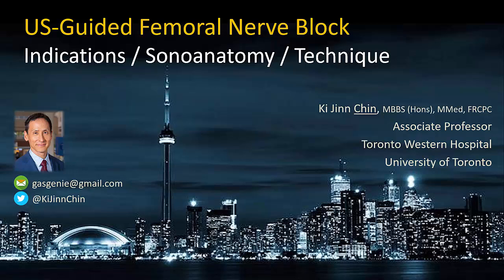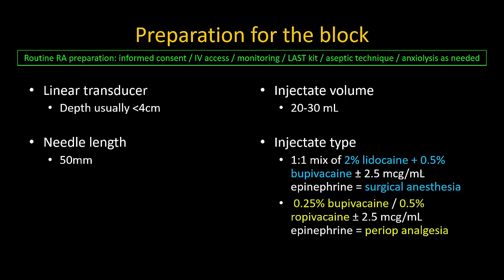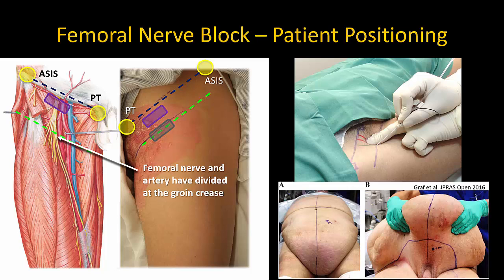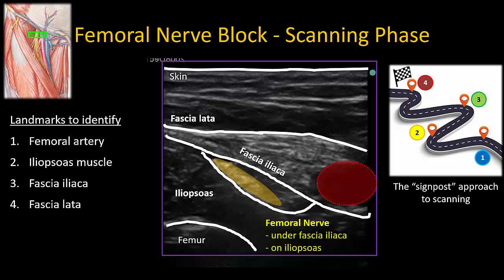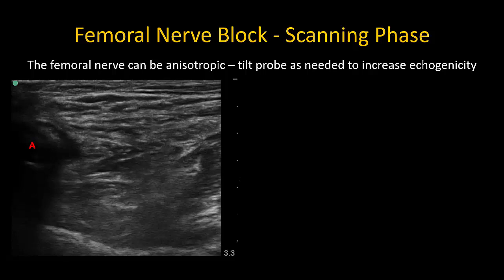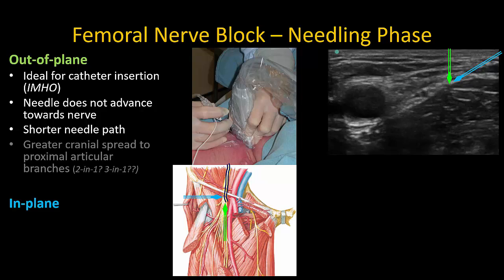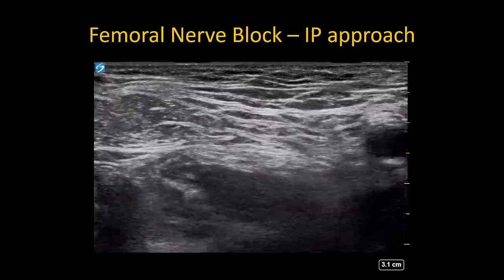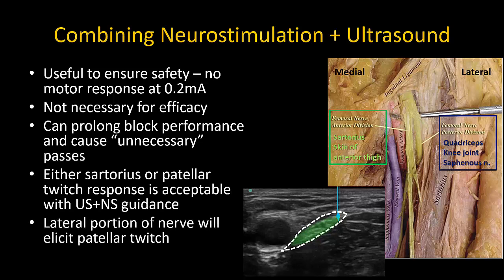Ultrasound-guided Femoral Nerve Block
How to perform an US-guided femoral nerve block - a core regional anesthesia technique of the lower limb.
00:15 - Clinical indications
01:35 - Preparation for the block
02:19 - Positioning for the block
04:25 - Scanning phase of the block
05:29 - Fascia iliaca and fascia lata
06:36 - ID of unusual femoral nerves using the fascia
08:15 - Anisotropy of the femoral nerve
08:50 - Vascular pitfalls
09:27 - Needling phase of the block
11:18 - Video - OOP approach
12:05 - Video - IP approach
13:17 - Using neurostimulation